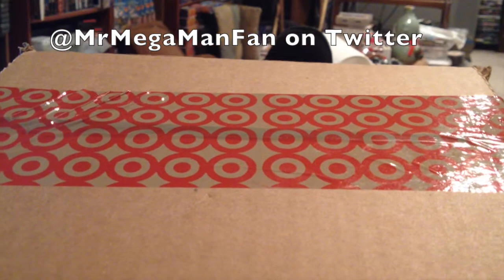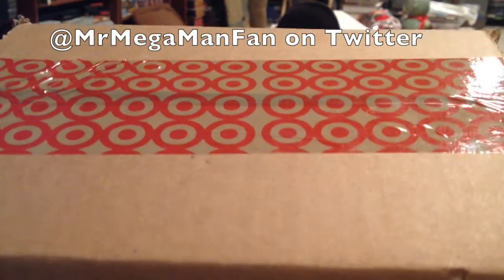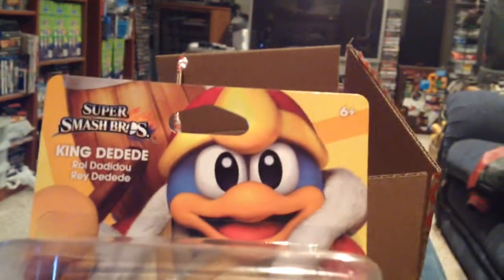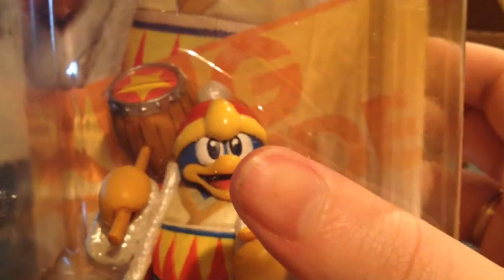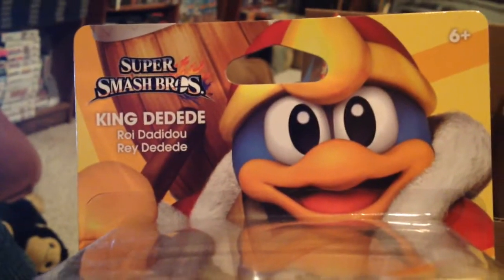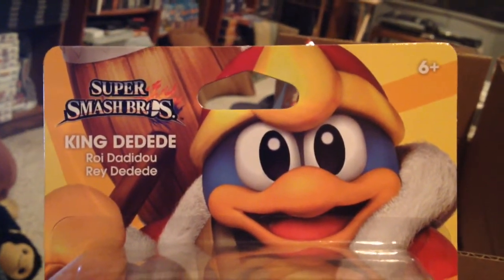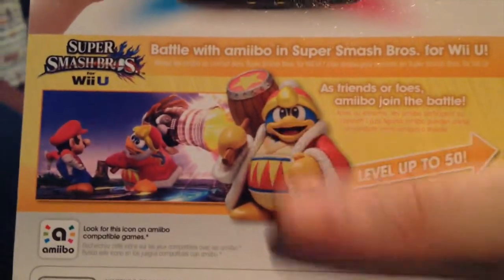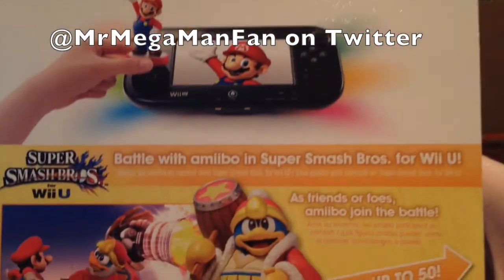Amiibo Hunting: King Dedede - US Version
I haven't had much to report in the last few days, but I did get this King Dedede in the mail from Target, which (after consulting with the Amiibros and gals at NowInStock) leaves me with the Japanese version to unbox. I'll release a video of that soon. Thanks!